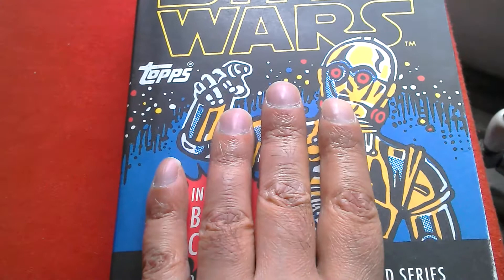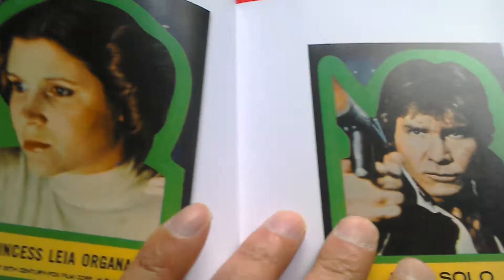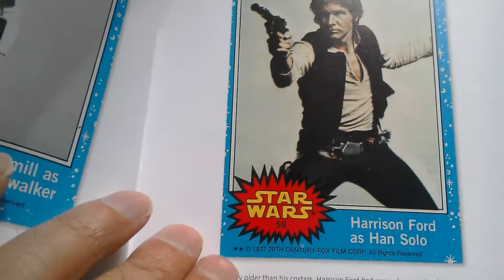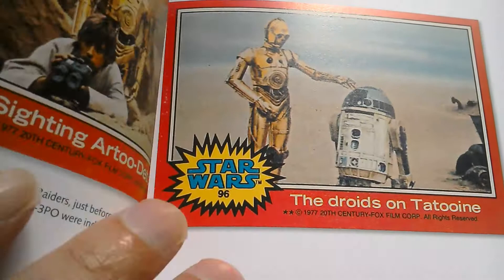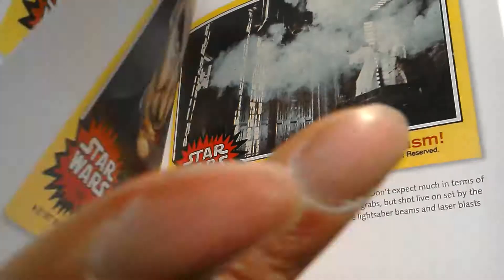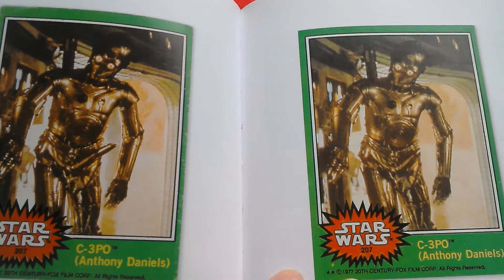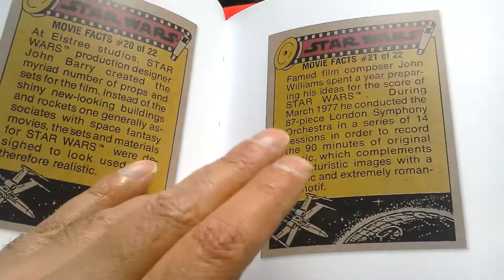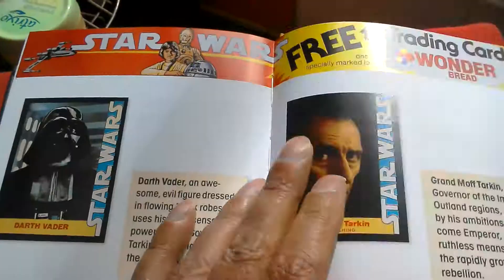Topps Star Wars book Vol.1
Not sure if I have shown this b4? If you like the original 1970s Topps Star Wars trading cards? Then you will most likely enjoy this book.